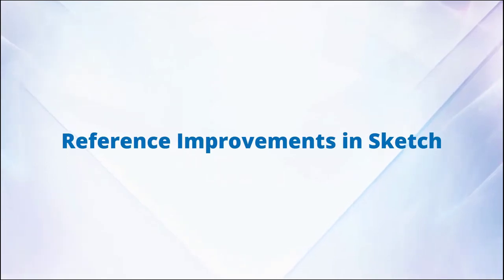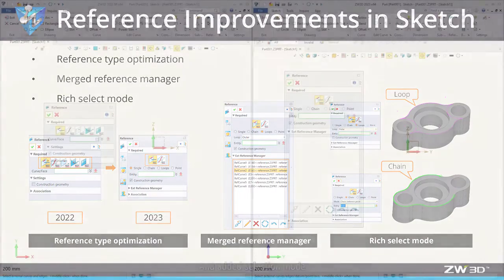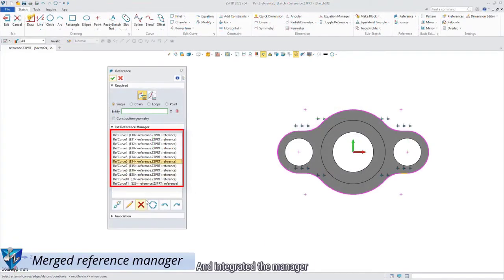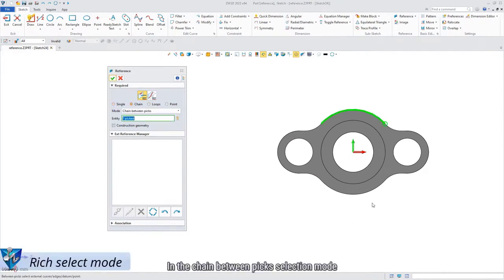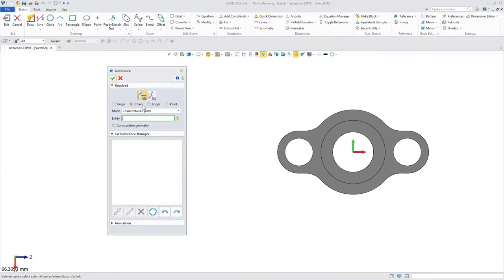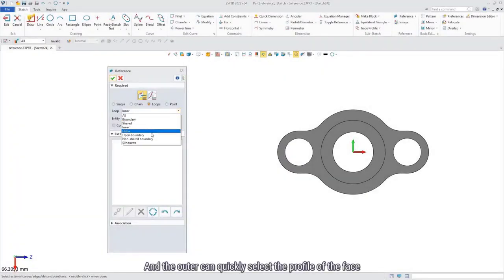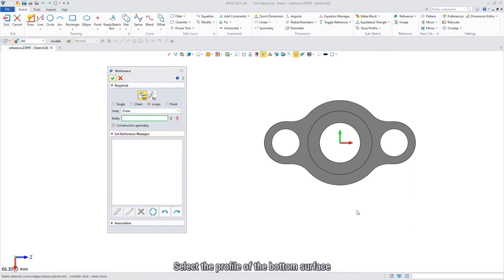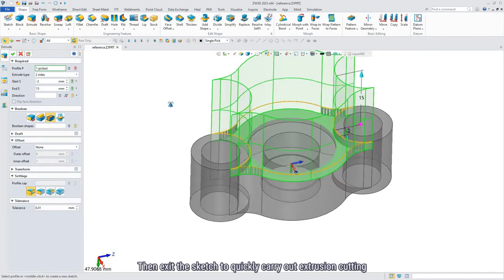ZW3D Indonesia - Reference Improvements di area Sketch pada ZW3D 2023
Pada ZW3D 2023, fitur Reference pada sketch memiliki tampilan yang cukup berbeda dengan versi sebelumnya. Untuk Reference sketch ZW3D 2023 memiliki banyak mode untuk pemilihan reference nya. Contohnya pada pilihan Loop, anda dapat memilih area dalam ataupun area luar untuk dijadikan reference.
Selain itu, anda juga dapat mengedit reference yang sudah anda pilih sebelumnya pada refence manager. Dengan demikian, anda lebih mudah mengedit refence, tanpa harus menghapus satu persatu reference.
Dengan demikian, reference akan menjadi lebih optimal, rentan akan kesalahan dan cara menggunakan lebih cepat serta lebih mudah.